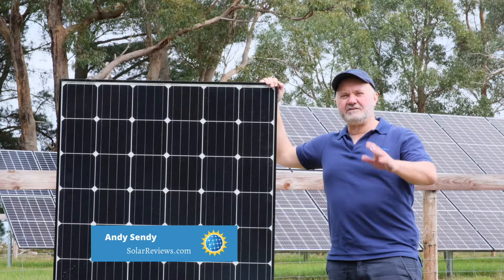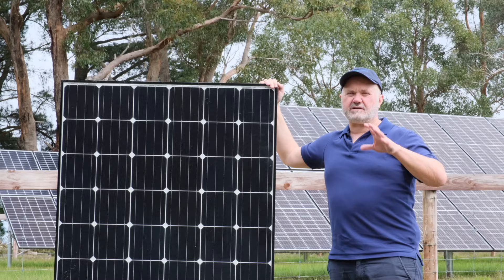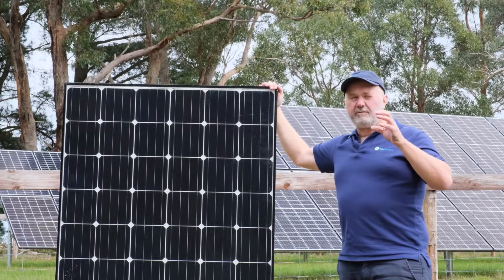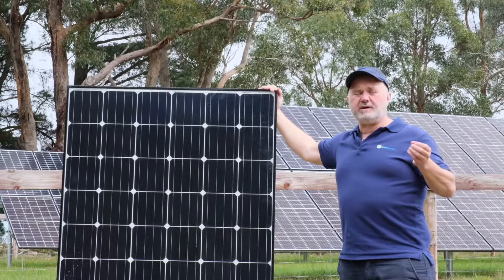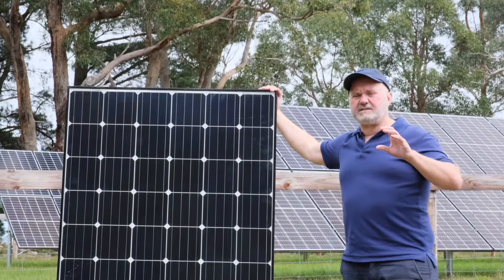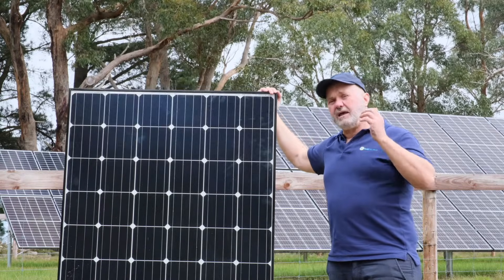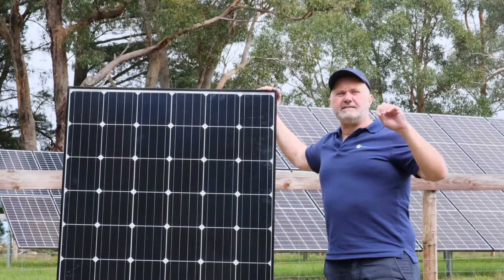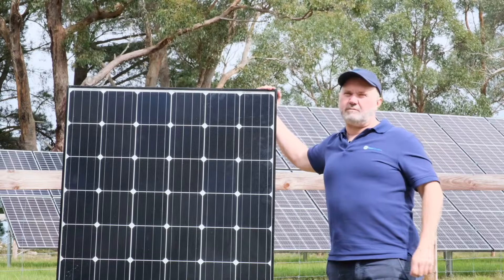Jinko Solar Panels: 2023 Expert Review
Here is our expert review on Jinko Solar Panels for 2023. In this video, we will break down every score Jinko received in our expert ranking system. This will give you the information to help decide if Jinko Solar Panels are the right option for you.

We host over 30,000 authentic customer reviews and publish the latest expert advice on solar installers, manufacturers, batteries, and more.

On our channel of short, easy-to-understand videos, you’ll discover that navigating the solar process – from choosing the right installer to calculating costs to maximizing tax incentives – comes easy when equipped with tips, tricks, and tools designed by our industry insiders.

Ready to lower your electricity bill, increase your home value, and reduce your carbon footprint? Start your solar journey by watching our videos.